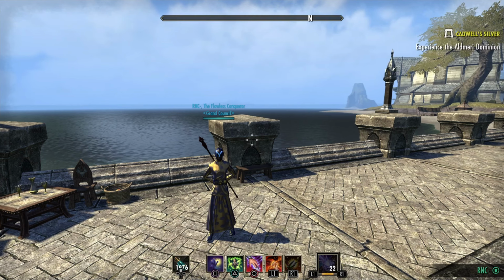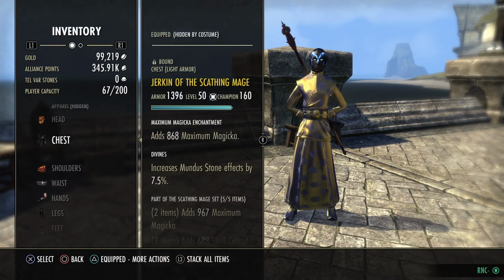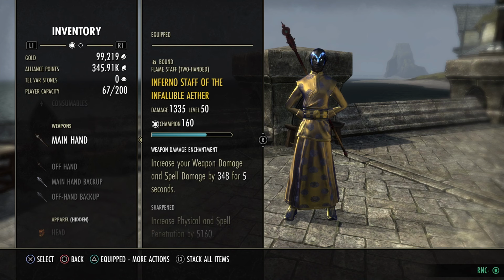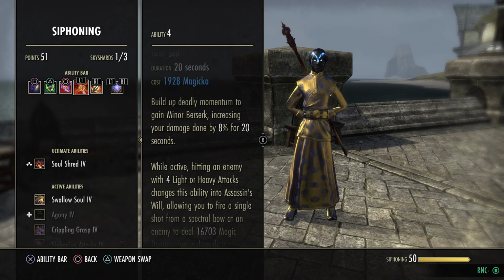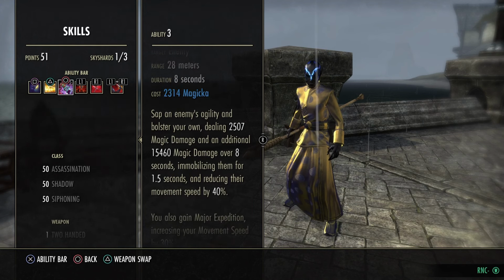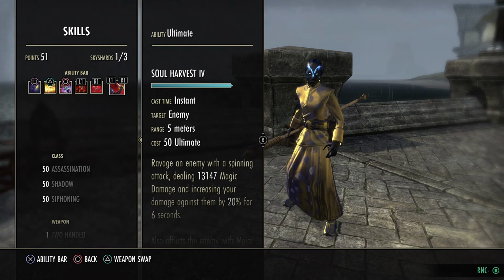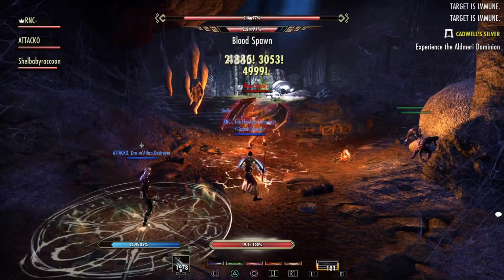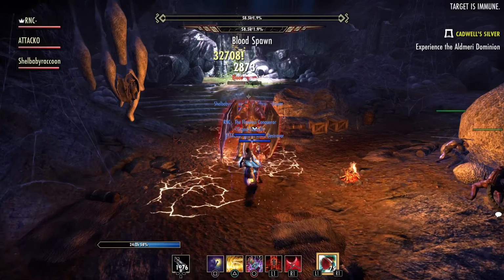Magicka Nightblade PVE DPS Build (One Tamriel)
A lot of people in the community have been asking for a magicka nightblade build. To tell you the truth, they are not very strong this patch and hope they get a buff.

Another key tip: sometimes light weaves get really messed up. If it happens to you, just take your staff off, and put it back on. It works for me.